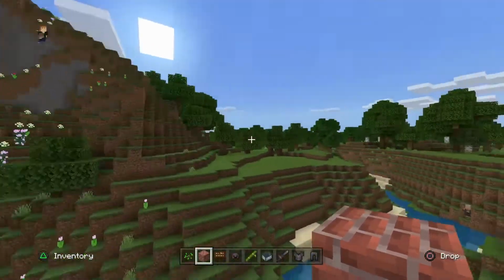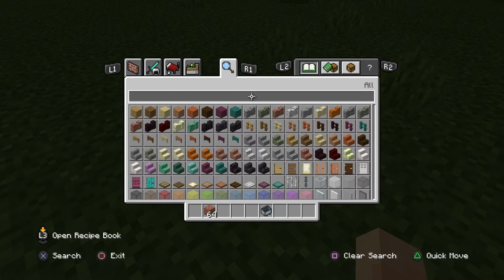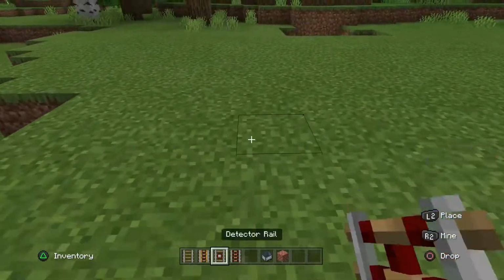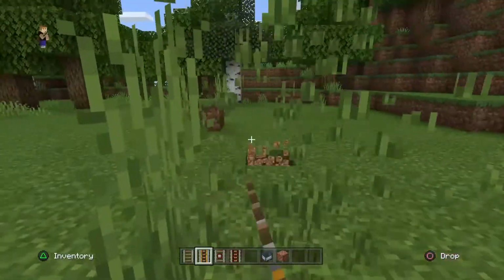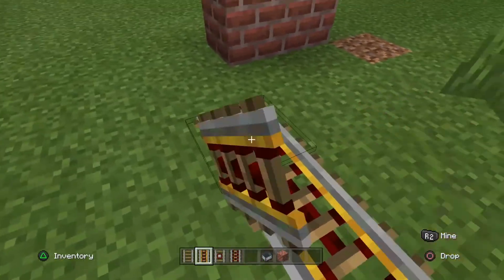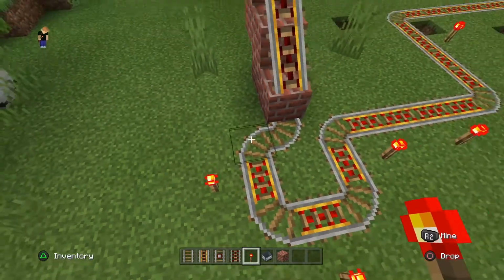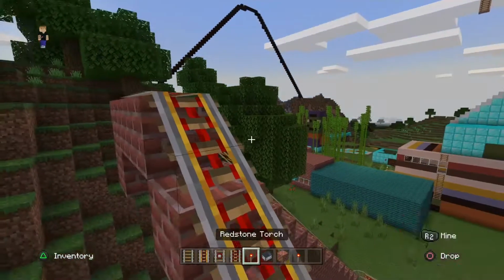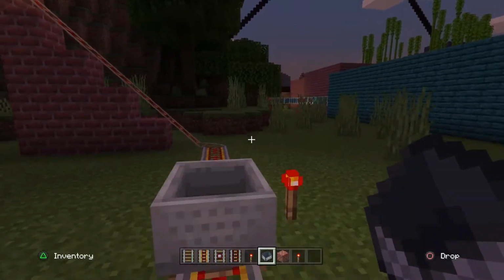Roller coaster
Wanna Know How To make a Roller coaster

this is my discord if you want to add me or join my sever
xxxtentation#7692